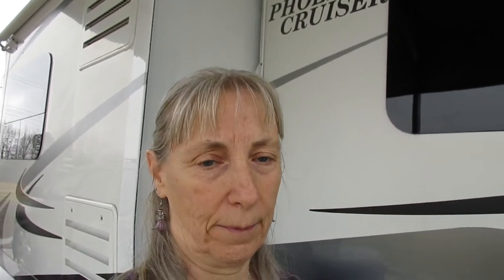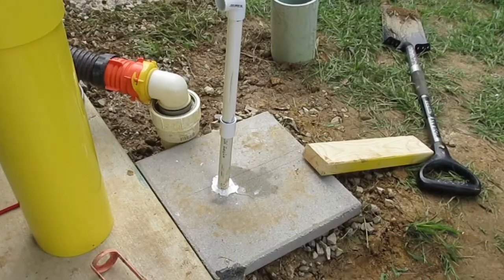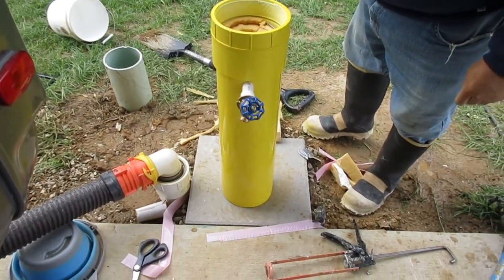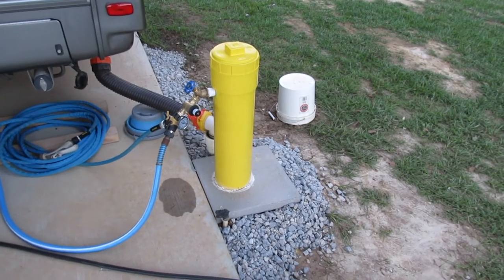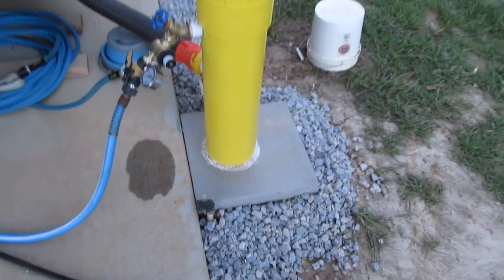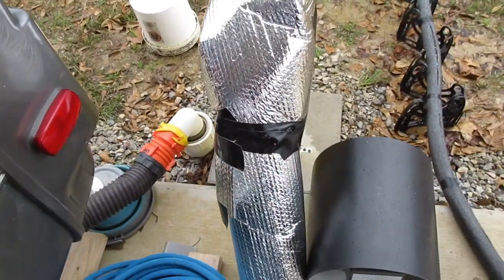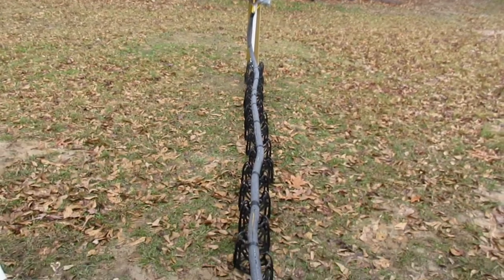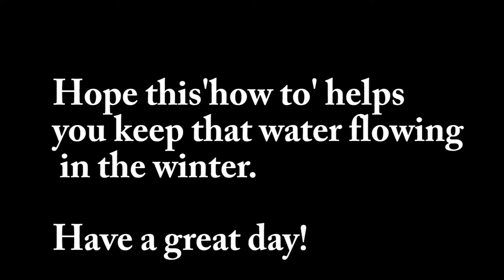How to Insulate an Above Ground Water Pipe and Spigot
After much research and asking questions, we were finally able to come up with a good method for insulating our outdoor, above ground water pipe and spigot. To keep you from going through the same headaches, we chose to share our insulating process with all of you.
We sincerely hope this helps anyone trying to insulate their outdoor, above ground water pipe, especially fellow RV'ers using a water hose to connect to a water line in the winter.

Sorry about some of the audio, it started raining while we were trying to shoot the video.